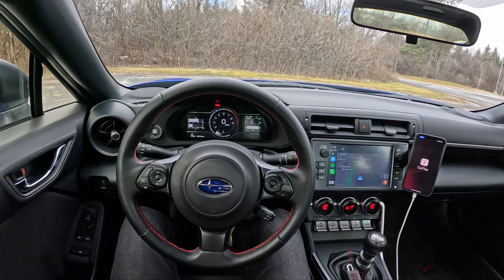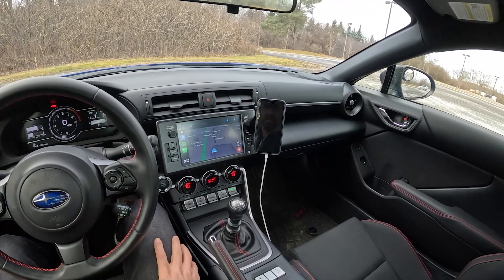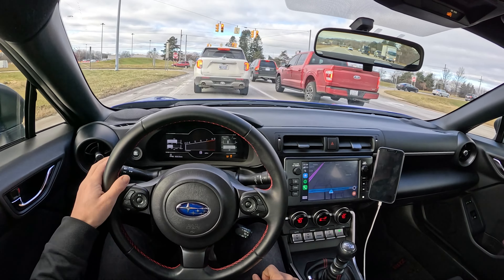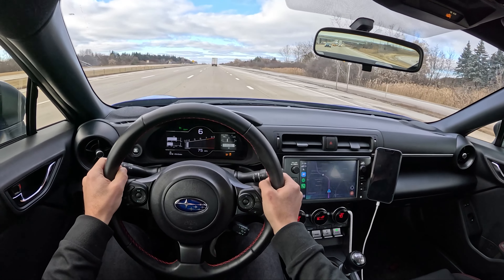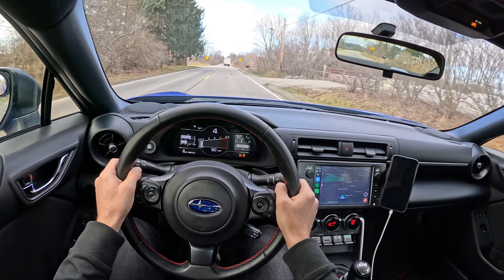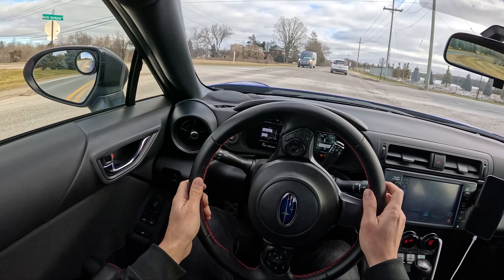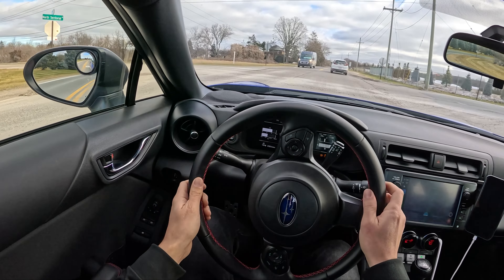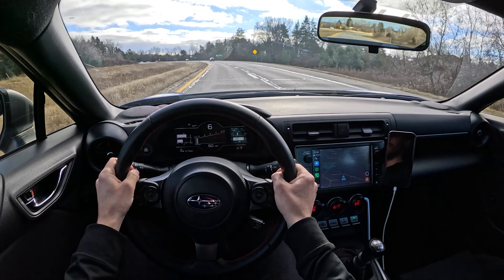The BRZ gets a Catted UEL Header & Falken Winterpeak F-ice 1 Winter Tires - POV First Impressions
2022 Subaru BRZ Modifications:
205/60R16 Falken Winterpeak F-Ice 1 on 16x7 +35 Braid Fullrace A Wheels
-FT86 Speedfactory Catted UEL
-Lift: ADF 1.5" Strut spacers w/multi link spacers
-4.3 differential from a 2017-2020 BRZ/86
-DBA 4000 Front Rotors
-StopTech STR-600 high performance brake fluid
-Charcoal Filter Removed
-MTEC Clutch Helper Spring
-Torklift Central (EcoHitch) Trailer hitch for 1st gen BRZ modified to fit on 2nd gen
-Krown Rust Control
-Disabled active sound control
MSRP: From $27,995
228 hp, 184 lb-ft torque

Join TheTopher channel membership and get early access to videos, priority reply to comments, exclusive videos (all previous live streams/VODs), and member-only photos and status updates